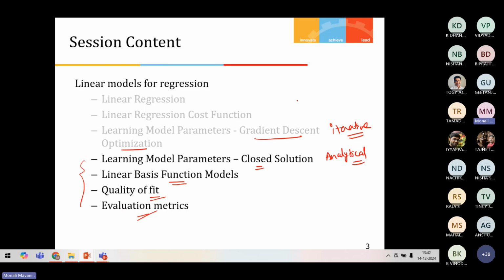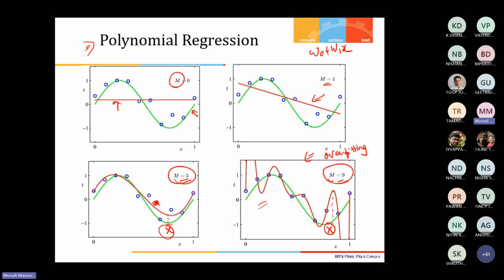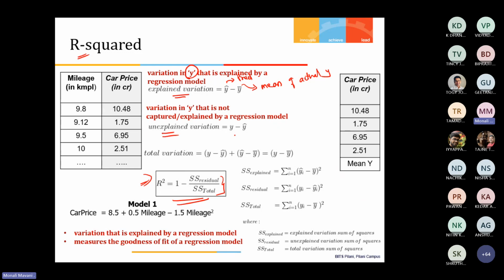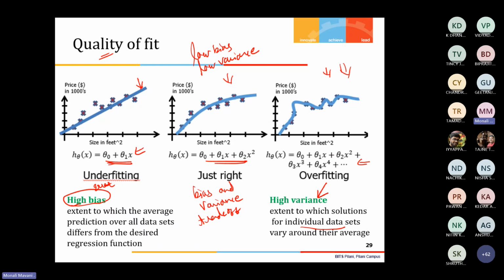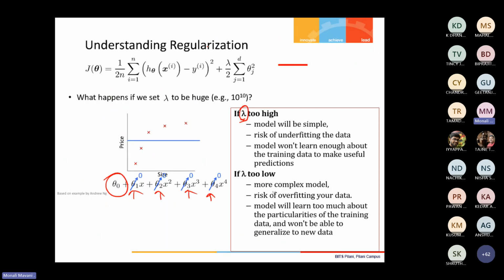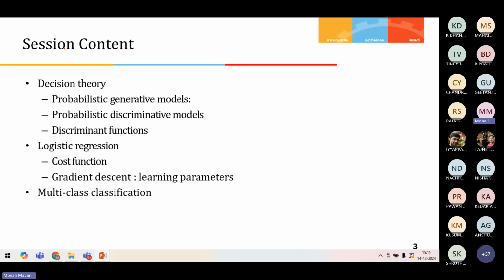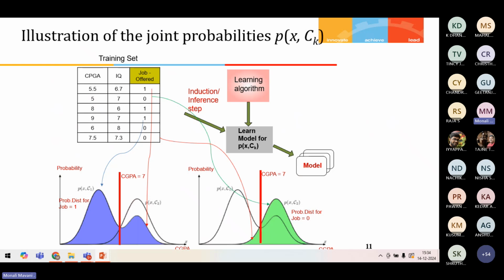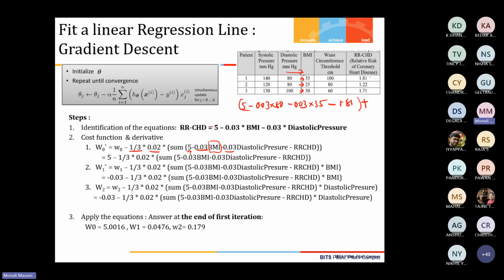Lecture 5 Section 6